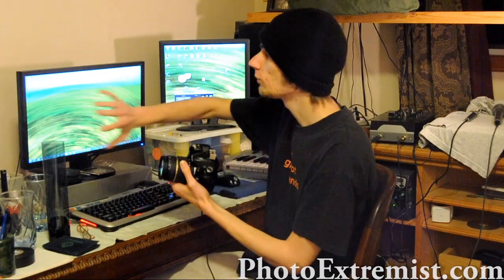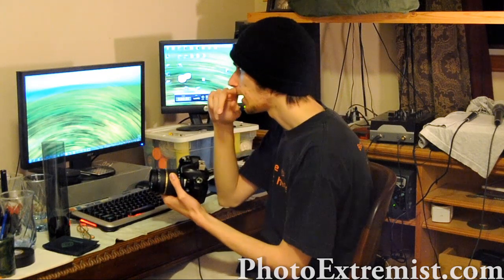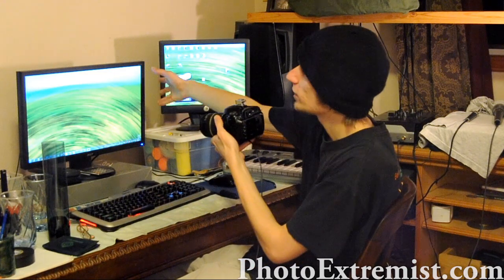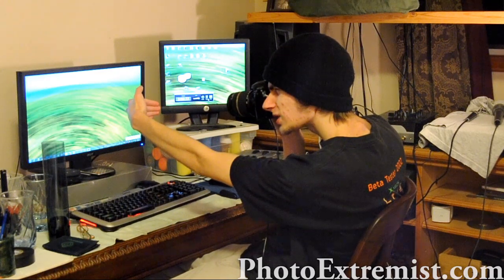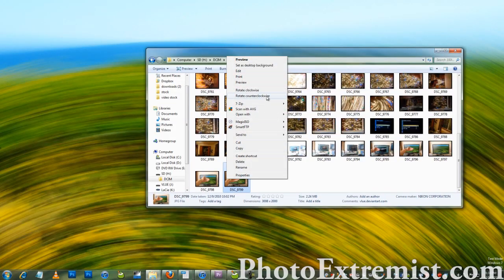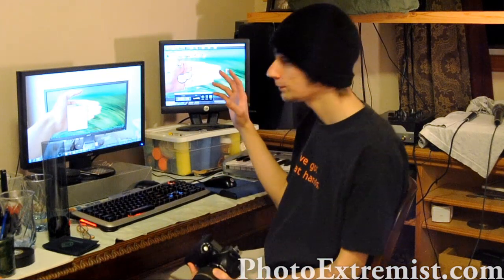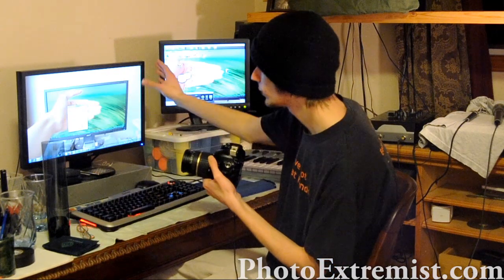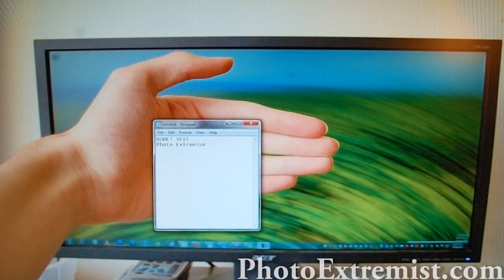Optical Illusion Photography Trick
This trick photography tutorial shows you how to create an optical illusion by taking a picture of your hand reaching into your computer screen with a window on top of it.